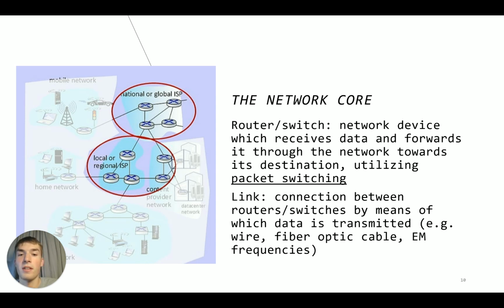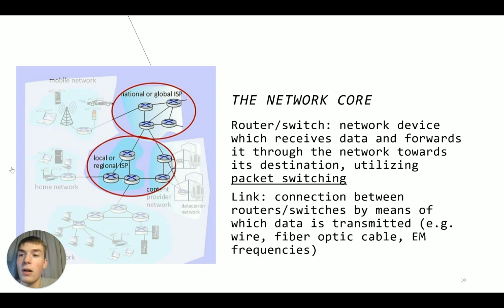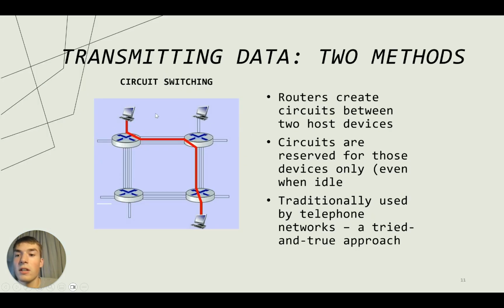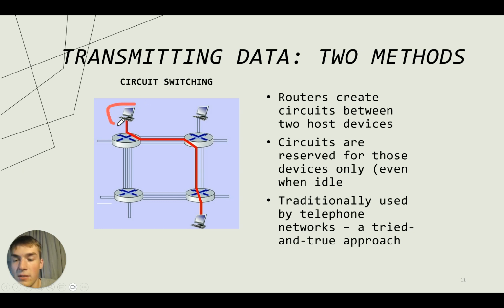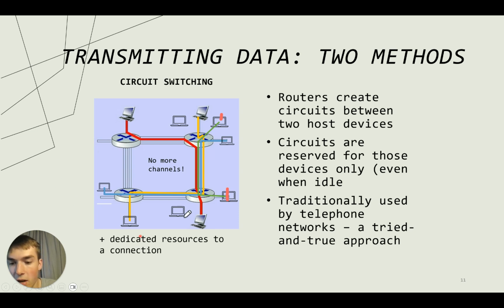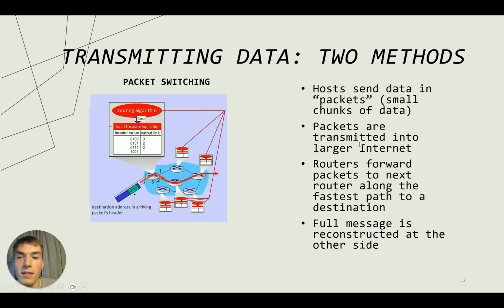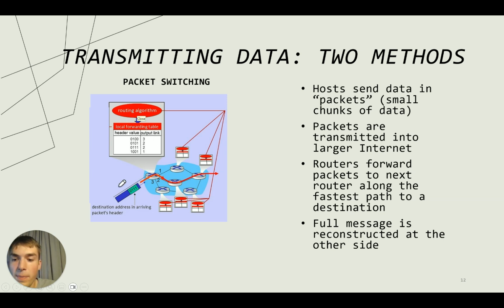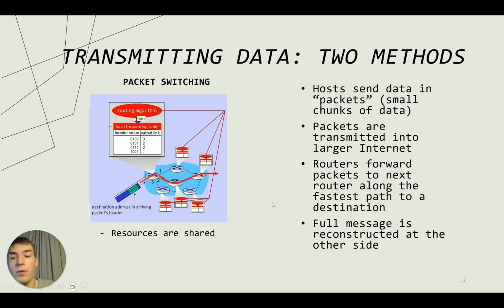Intro to Computer Networking, Part 2b: The Network Core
Today in Intro to Computer Networking, we will cover the network core, which works to transmit data across the globe efficiently.